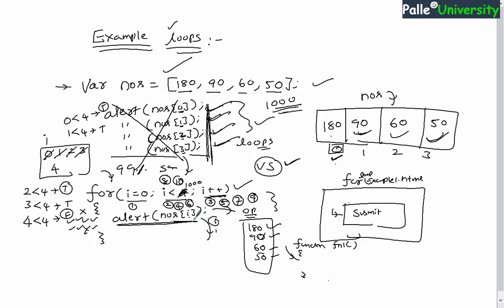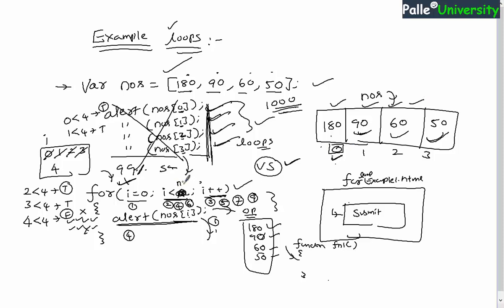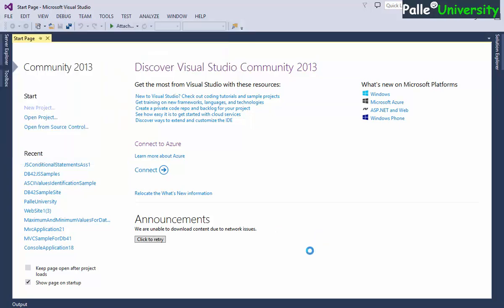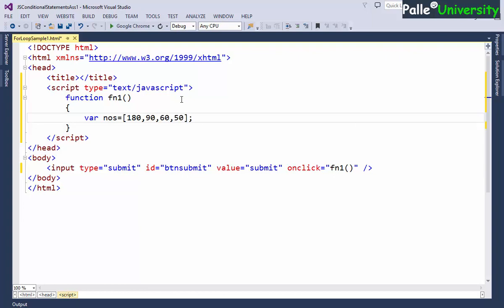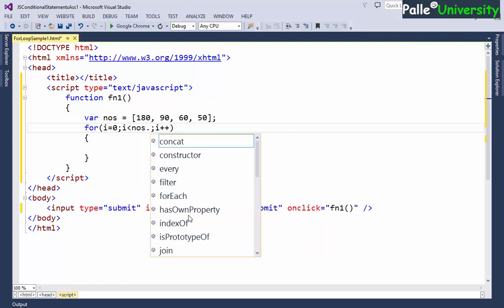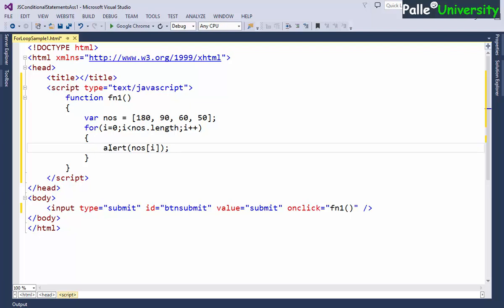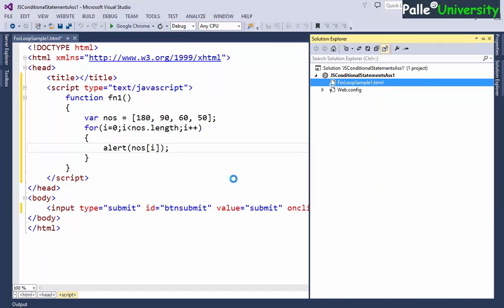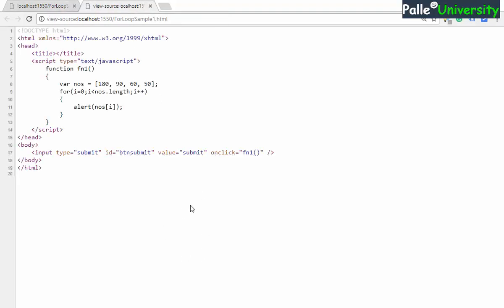JavaScript for loops code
this video explains about what is the syntax of for loops and how to create function and how to call function  from browser with graphical user interface